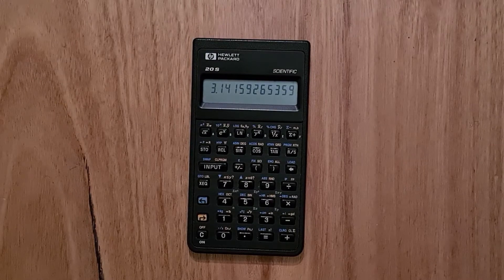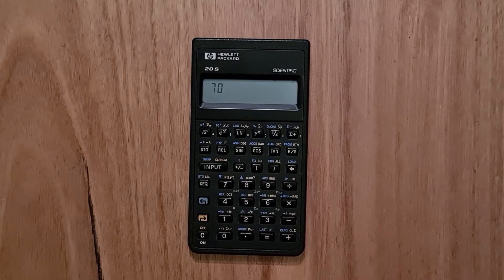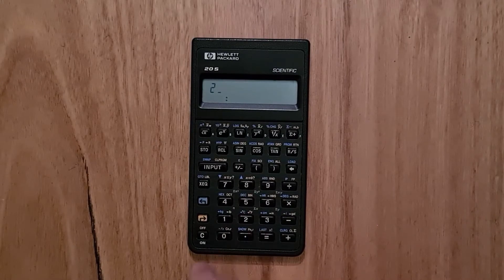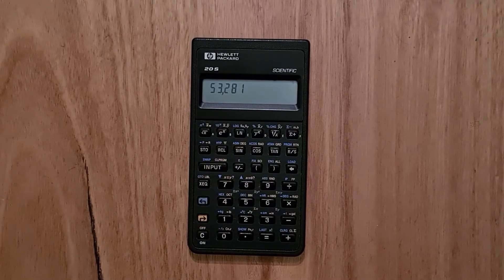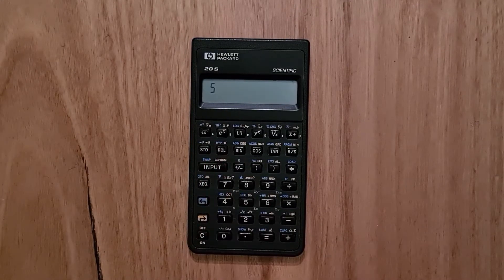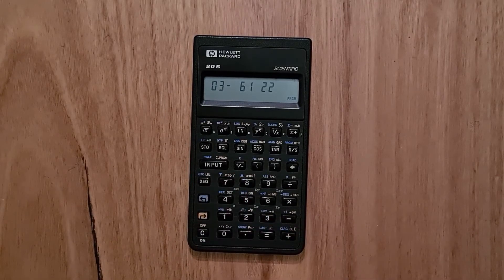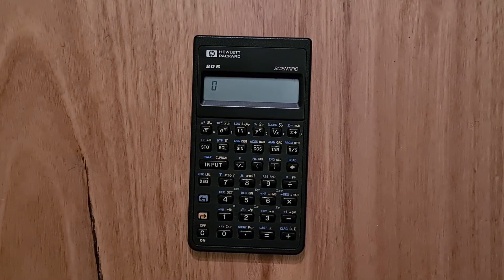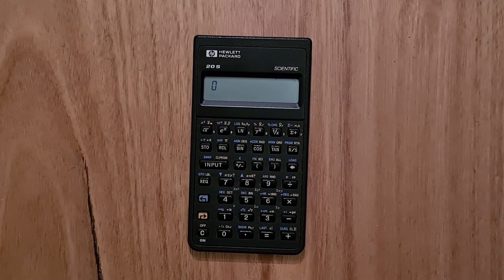HP 20S Scientific Calculator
Demo of the HP 20S scientific calculator from 1988. The HP 20S was part of the Pioneer series of calculators that also included the HP 32S and 42S.

In this video I demo the basic operation of the calculator. I talk about the X and Y registers, the basic scientific operations, base conversion and statistical operations. I also show how keystroke programming works, and how libraries may be loaded from ROM. The video ends with a summary of the calculator and who might it be suited for.